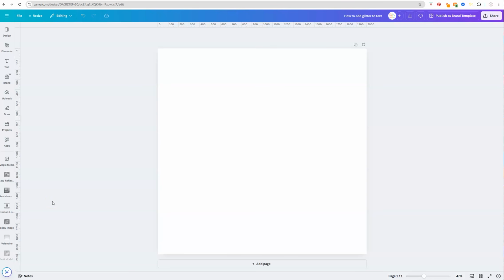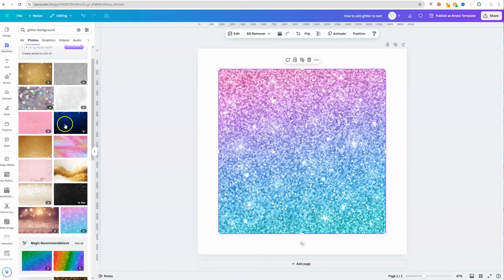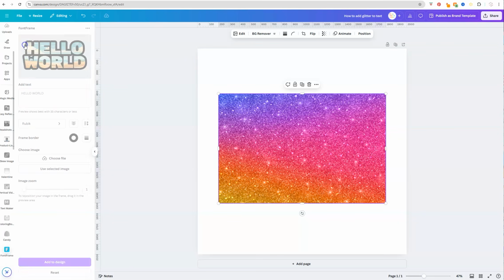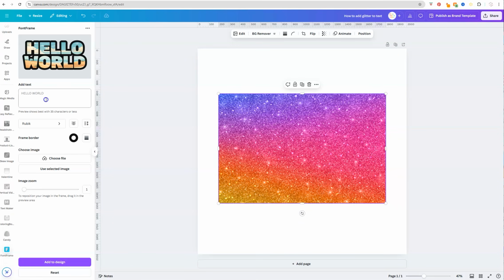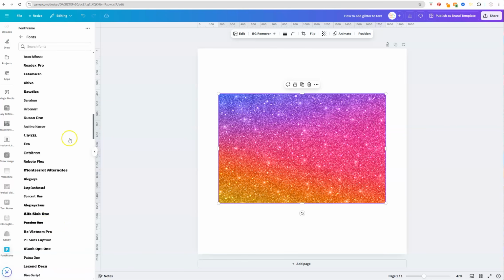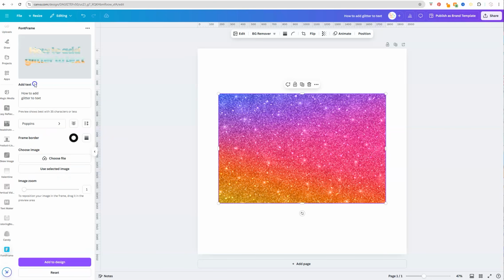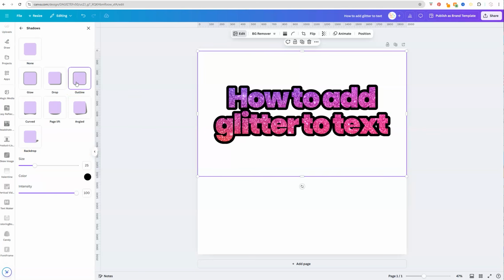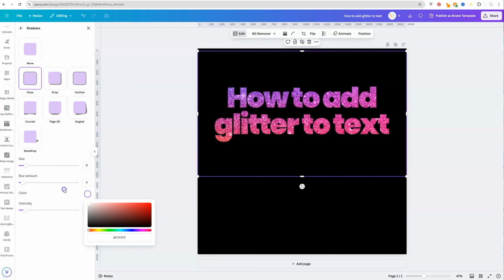Add Glitter Text in Canva in SECONDS! Easy Tutorial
✨ Learn how to create stunning glittery text and glitter logo designs using canva elements in this easy-to-follow canva tutorial!

Perfect for beginners and those looking to enhance their canva design skills with eye-catching text effects.